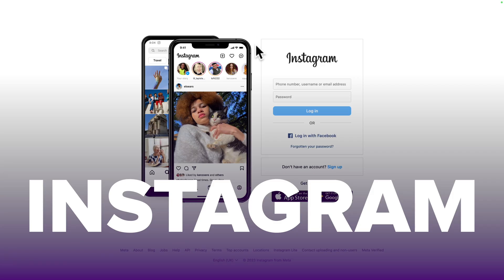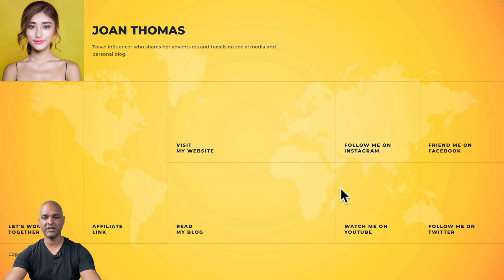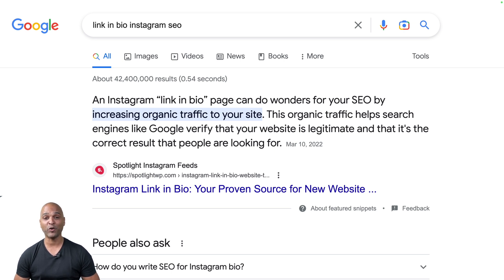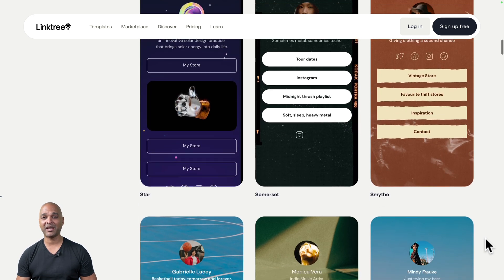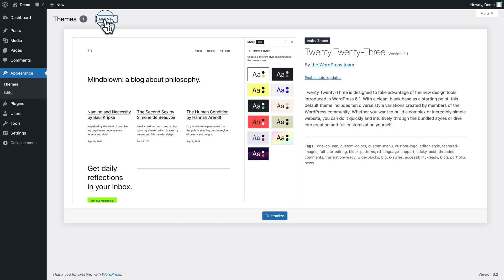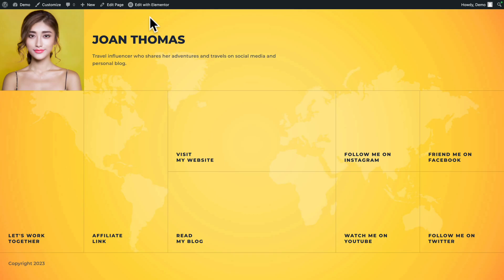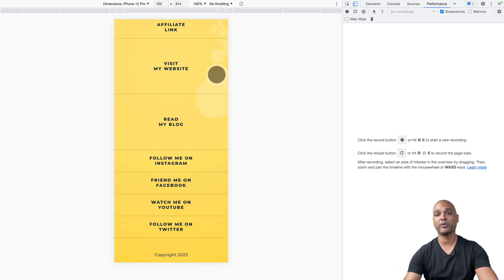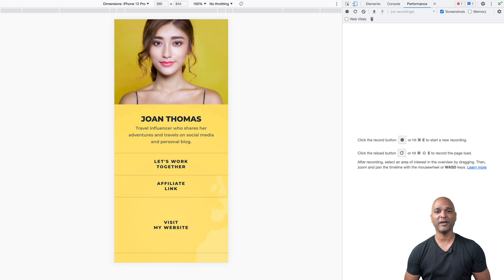Linktree Alternative - Build with WordPress Elementor For Your Instagram, TikTok & Socials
Well let's take a look at 5 reasons why you should go for a "Link In Bio" page, and 5 more reasons of why a DIY solution will serve you better than the existing "Link In Bio" services.

Tutorials

00:00 - Link In Bio Alternative Instagram / TikTok & More
00:33 - Link In Bio Starter Templates Overview
02:38 - 5 Reasons To Use Link In Bio Pages
03:02 - 1/5 - Not Just For Instagram
03:36 - 2/5 - Get More Than 5 Links
04:01 - 3/5 -  Use Your Own Branding
04:37 - 4/5 - Better For SEO
04:57 - 5/5 - Analytics
05:29 - Link In Bio Pages Services
05:39 - Link In Bio Pages Services Drawbacks
05:44 - 1/5 - Pricing
06:36 - 2/5 - Branding
06:54 - 3/5 - Less Time Spent On Your Website
07:15 - 4/5 - SEO - Search Engine Optimisation
07:38 - 5/5 - Analytics
08:13 - Link In Bio Page Services DIY Alternative
08:17 - What We'll Use
09:26 - Importing A Starter Template At Site Level
10:56 - Importing A Starter Template At Page Level
11:50 - Editing The Link In Bio Content
14:39 - Benefits Of This DIY Solution
14:44 - 1/5 - Economical
15:20 - 2/5 - It's Your Branding
15:40 - 3/5 - More Time Spent On Your Website
15:55 - 4/5 - SEO - Search Engine Optimisation
16:17 - 5/5 - Analytics
16:31 - Conclusion

📌 About Us 📌